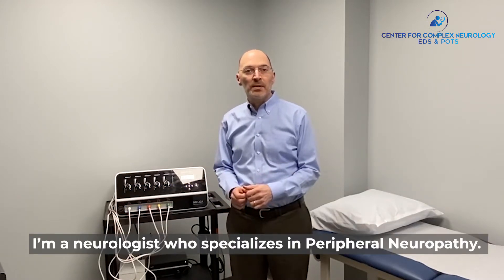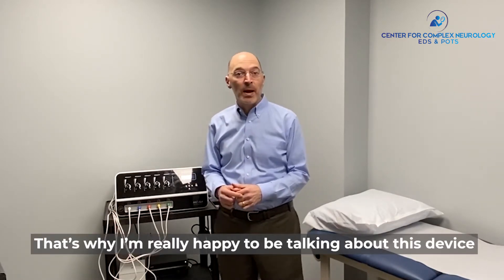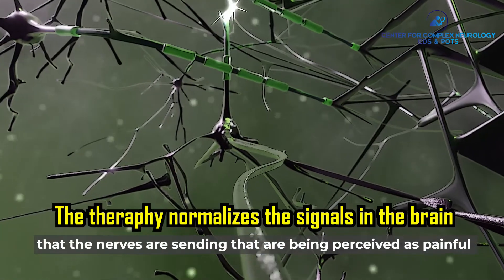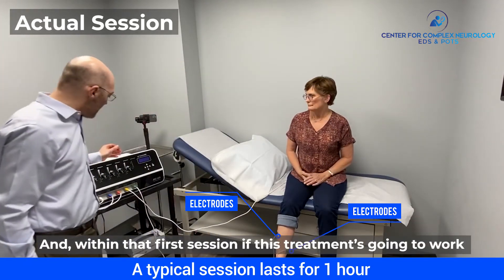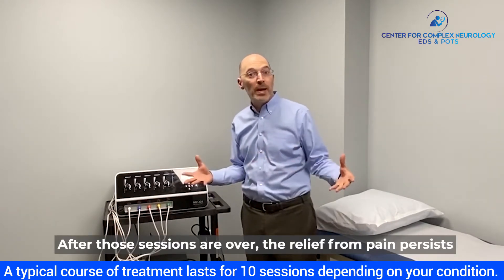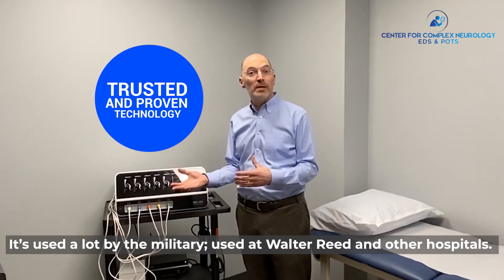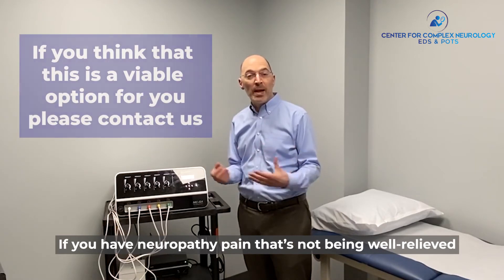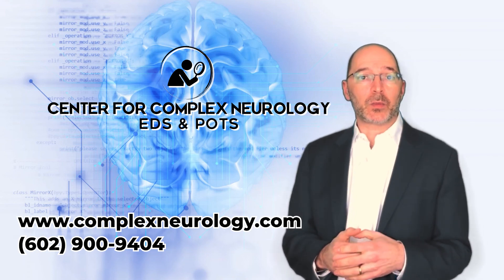HOW CALMARE® THERAPY WORKS presented by David Saperstein, M.D.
Calmare or scrambler therapy has proven to reduce pain in 80% of patients in clinical trials. It's a non-invasive, pain-free, drug-free solution for patients suffering from neuropathy.

The device relieves pain directly at the pain site through small electrodes through which a ‘no-pain’ message is transmitted directly to the nerve. During treatments pain steadily decreases as the brain gets the message that there is no more pain at the original pain point.

The Neuropathy Institute at the Center for Complex Neurology has one of only two Calmare therapy machines in the state! However, we are the ONLY Neurologist-ran Neuropathy center in Arizona.